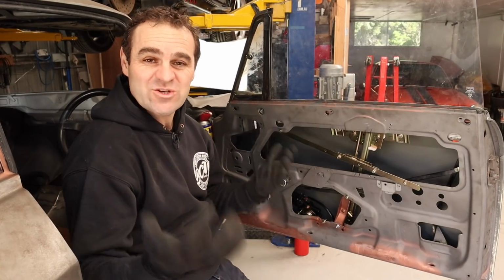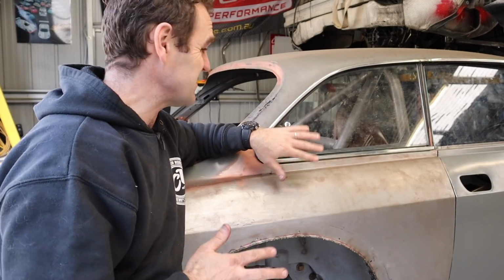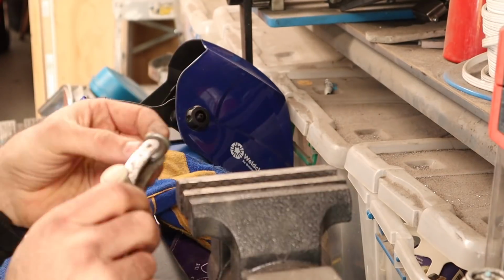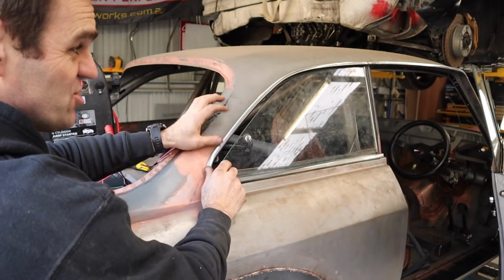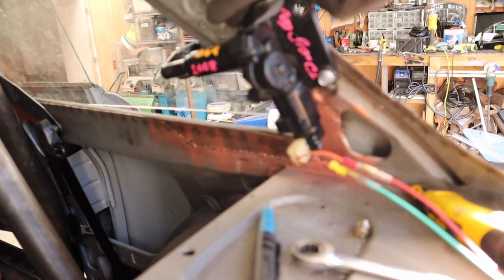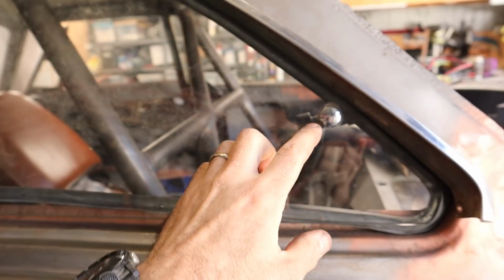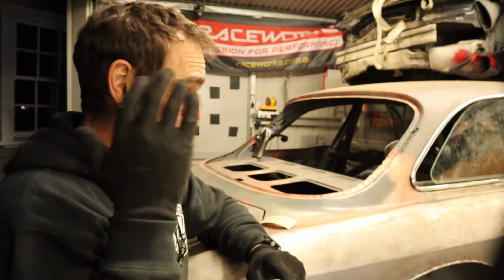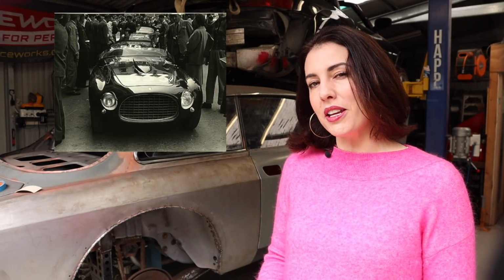Custom power rear quarter window - Ferrari engined Alfa 105 Alfarrari build part 98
This week I convert the pop out rear windows to electric.

3 in 1 Sheet metal press brake/guillotine/roller

Mailing Address;

AUSTRALIA